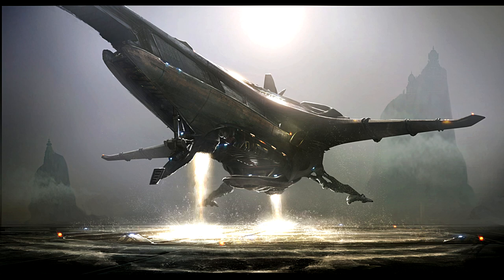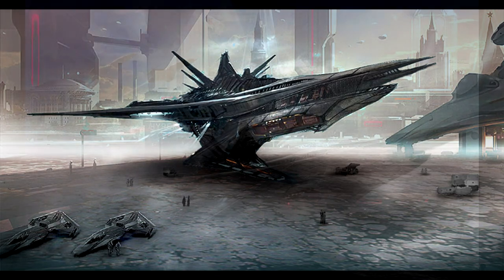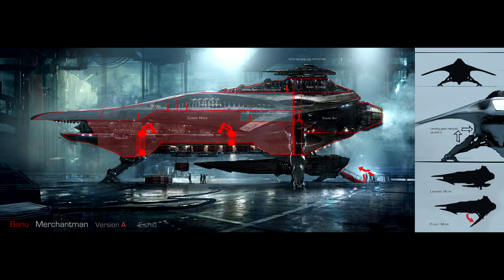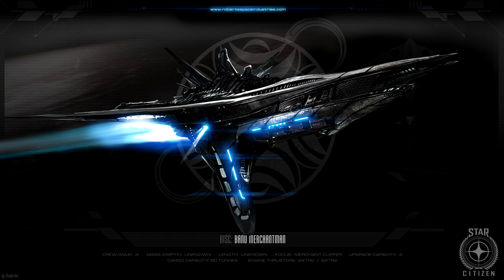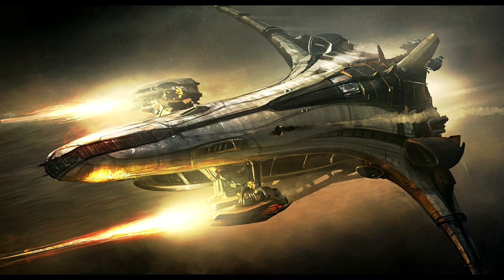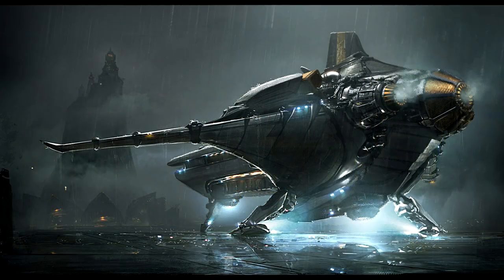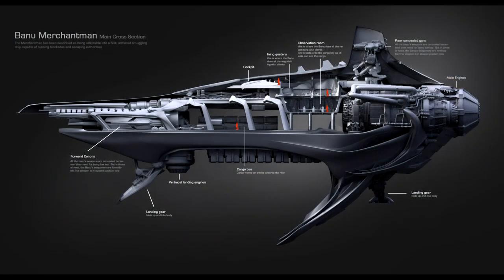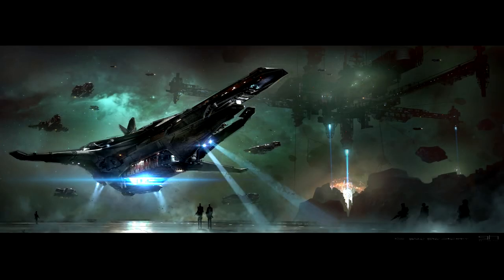STAR CITIZEN || THE BANU MERCHANTMAN || KING OF TRADE!?!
TWITCH giogetmoney
STEAM giogetmoney